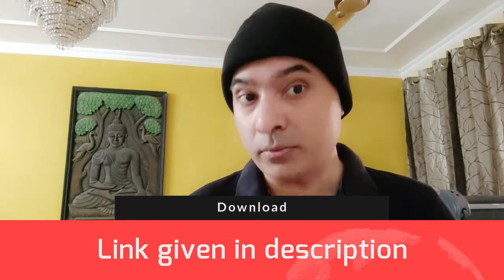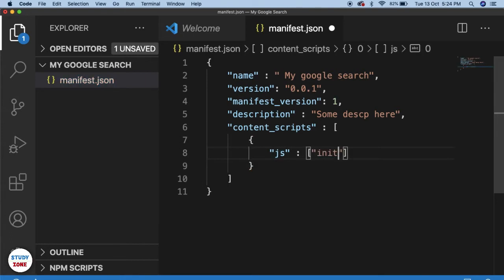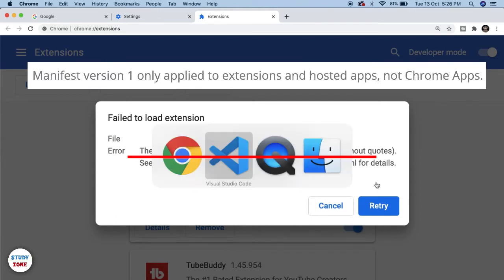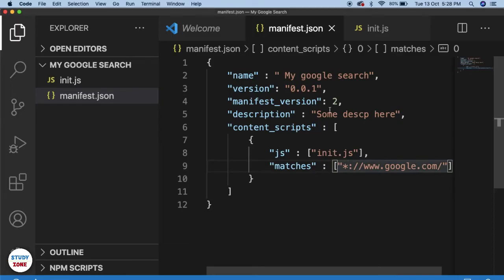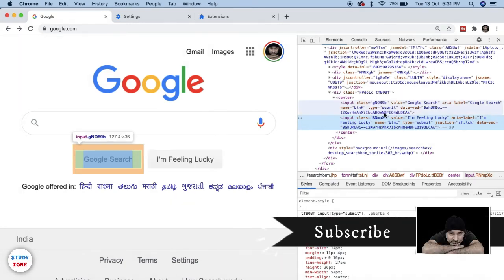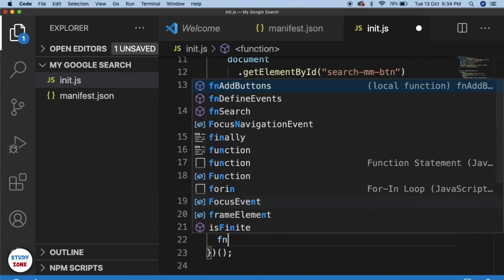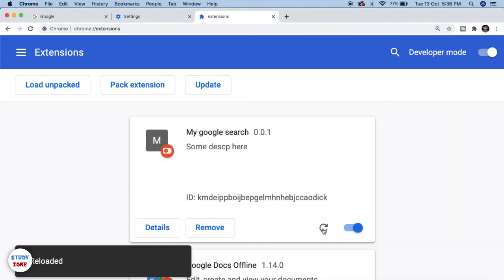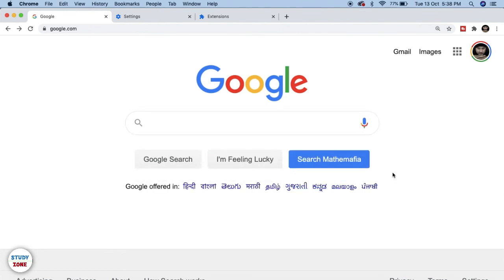Chrome extension | Custom script & CSS injection | Add additional google search button | Code on git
In this tutorial, you will learn how to create a chrome extension that will inject custom javascript and css in a webpage. This is the bare minimum code that you would need to inject custom js and css in a webpage.

The sample code is available on Github. You can download it by visiting the following link.

In this sample, I have developed a chrome extension that will add an additional search button, titled Search Mathemafia, on your google search page. Clicking this button will directly search for Mathemafia keyword. It is a dedicated search for something that you search very frequently. You can easily modify the search term - instructions are provided on the GitHub readme page.